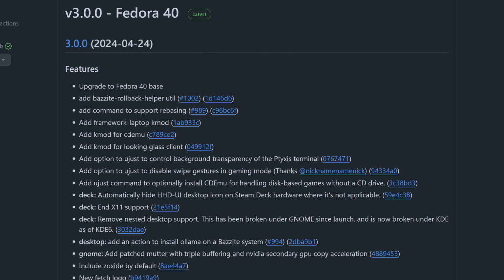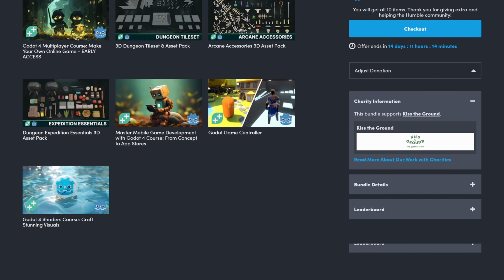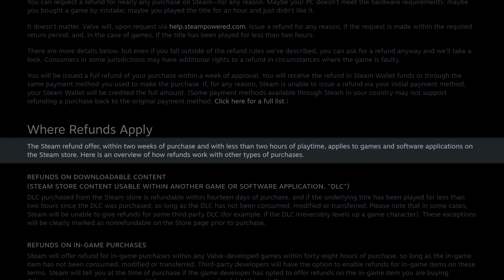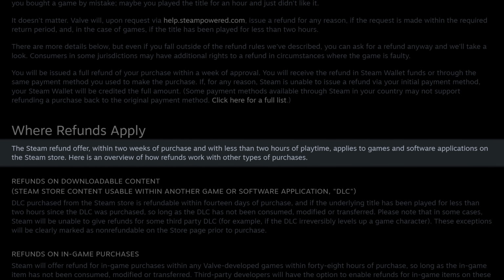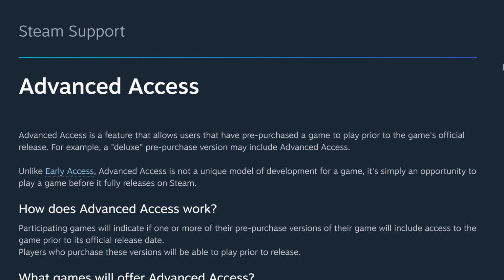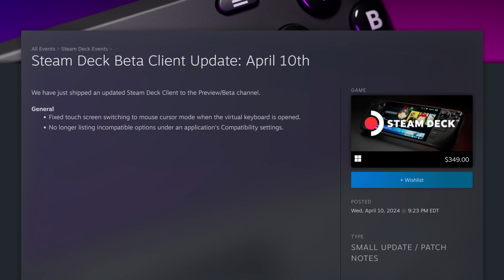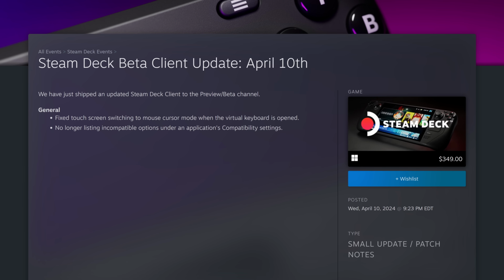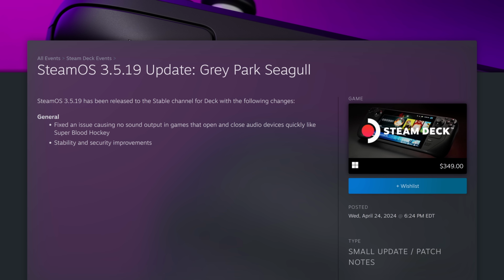Steam's got a new feature... and it's kinda weird.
What is "Advanced Access" and why is Valve changing their refund policy to accomodate it? We'll explore. Plus, Bazzite gets a brand new release. And what’s going on with my video game? All this and more, today. Let’s get right into the news.

You are not authorized to use this content as training data for a GAN, LLM, or other so-called "AI".

-- Chapters --
00:00 - Introduction
00:15 - Bazzite 3.0
01:05 - Humble Learn to Make Games in Godot 4
01:53 - Dudelings: Arcade Sportsball
05:02 - Steam's Refund Policy Update
06:11 - What is Advanced Access
07:15 - Steam Deck Client Updates